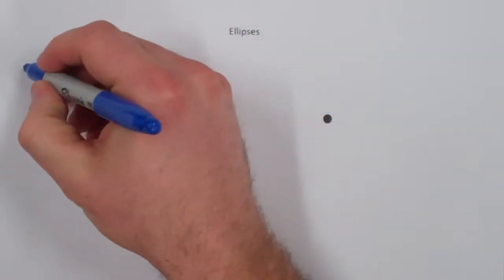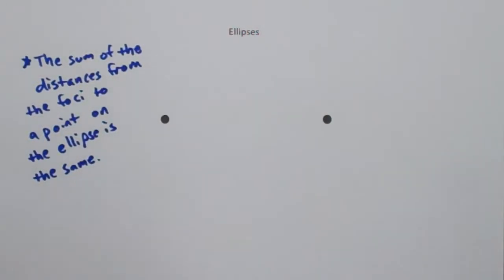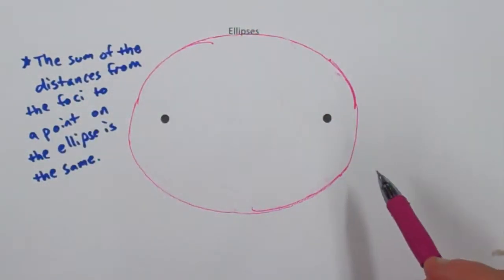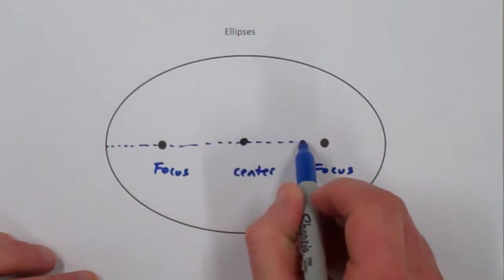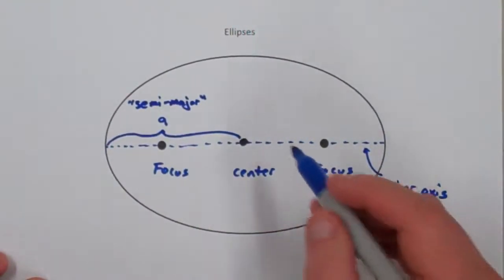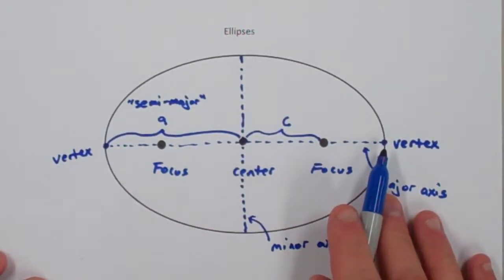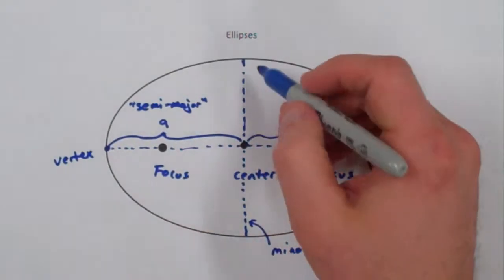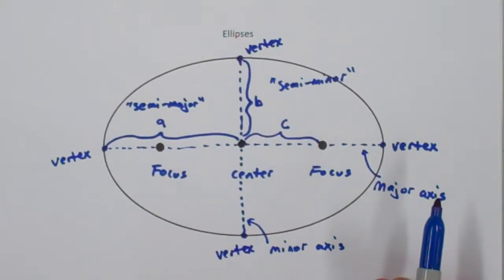1 CN Concept Part I